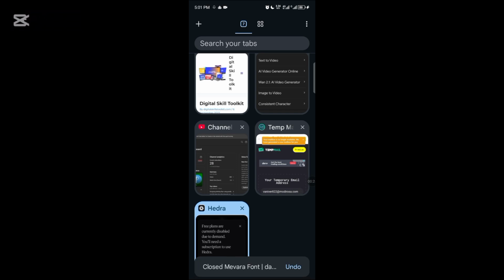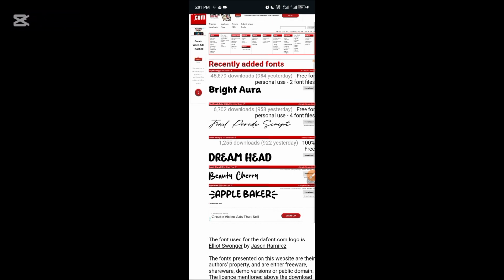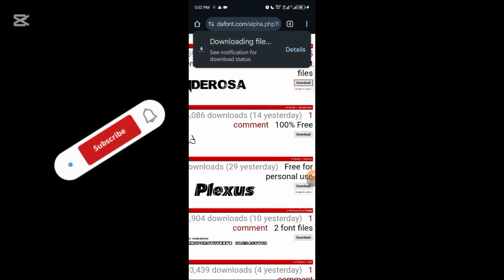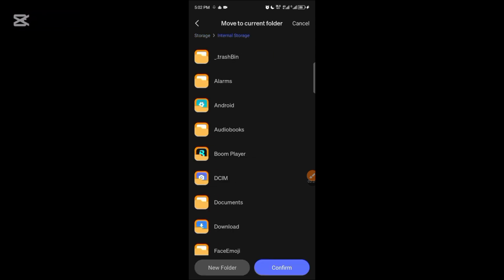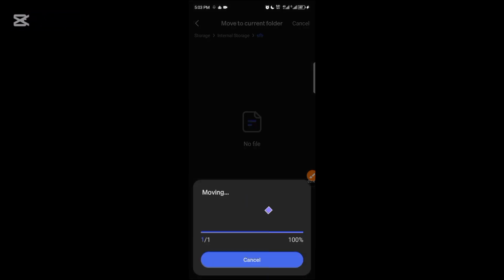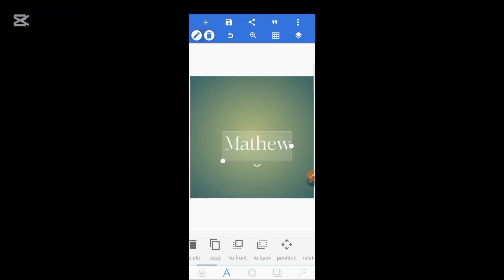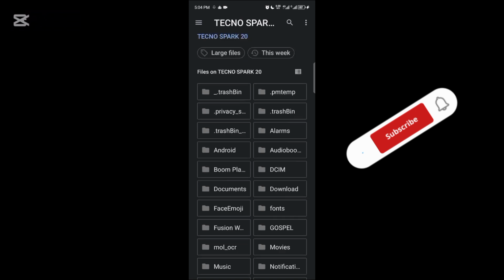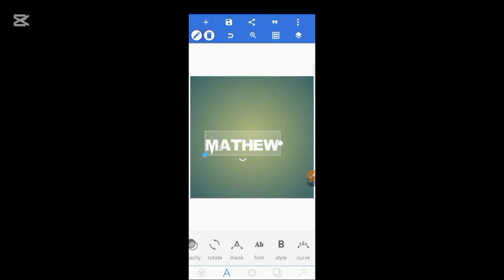How to Download & Install Fonts on Pixellab | Step-by-Step Tutorial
Want to make your Pixellab designs stand out with custom fonts? 🎨
In this tutorial, I’ll show you how to download, install, and use fonts in Pixellab—quick and easy!

✅ Learn where to find free fonts
✅ How to install them on your phone
✅ How to apply them in Pixellab for your designs

Make your text look professional and creative in just a few minutes.